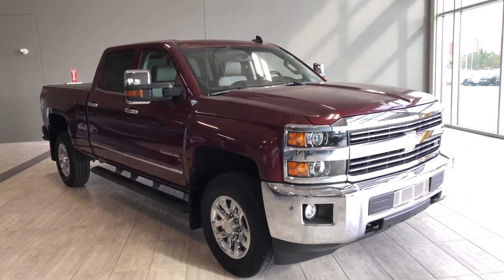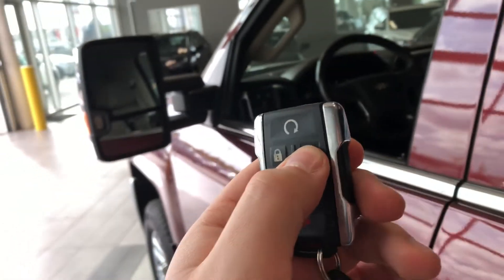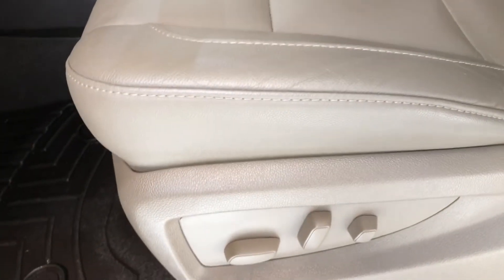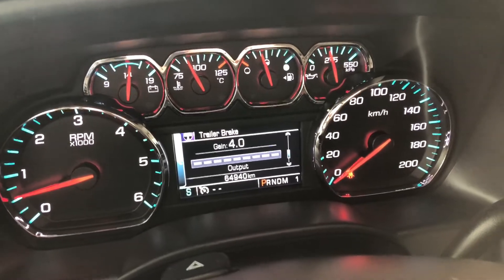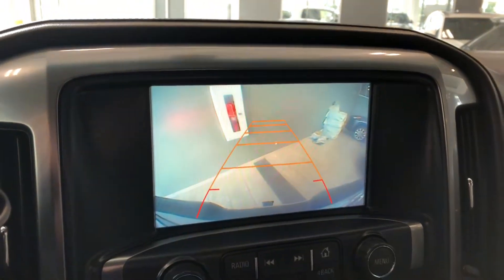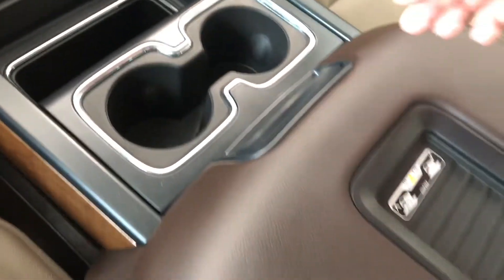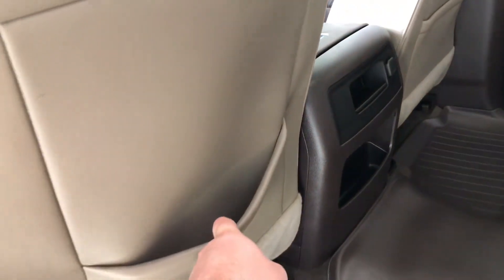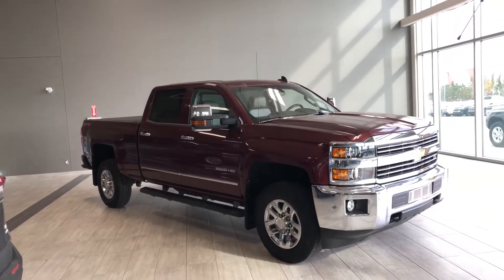2016 Chevrolet Silverado 2500H LTZ | Toyota Northwest Edmonton | 9TU5221A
Come in to experience this 2016 Chevrolet Silverdalo 2500 LTZ. Equipped with a backup camera, heated seats, tonneau cover, and much more!

Wood-grain Trim
Backup Camera
Heated Seats
Dual Zone Climate Control
Bluetooth
Hands Free Calling
Cruise Control
Memory Seats
Running Boards
Bedliner
Tonneau Cover

Stock # 9TU5221A

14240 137 Avenue, Edmonton Alberta